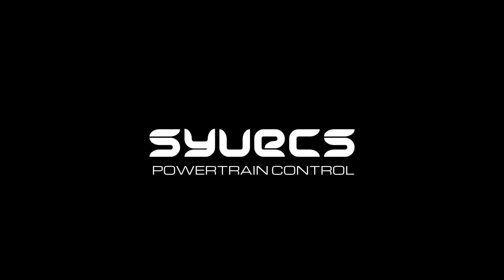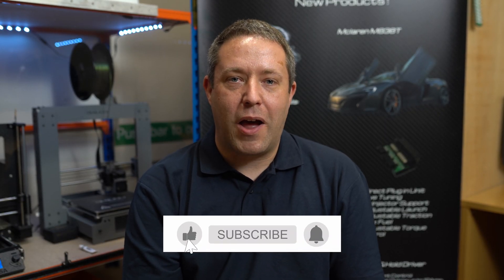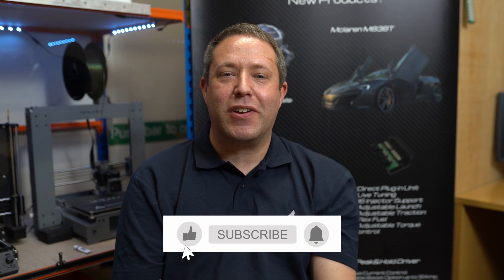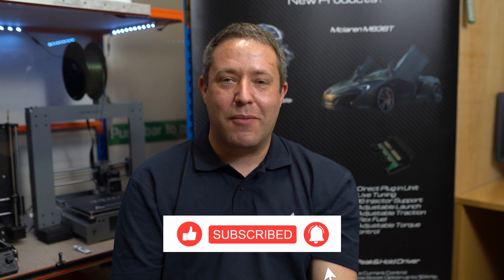Traction Control Explained - Syvecs Says #1